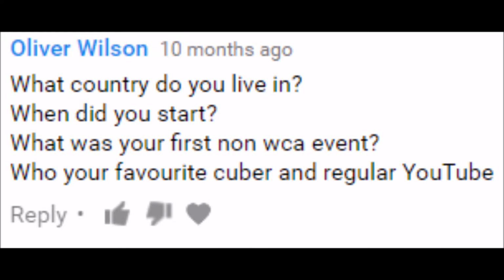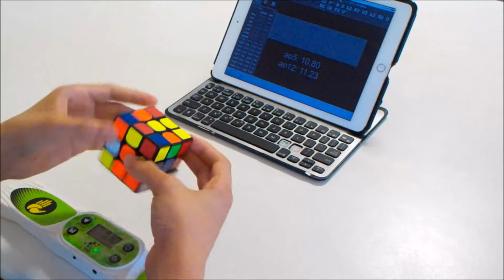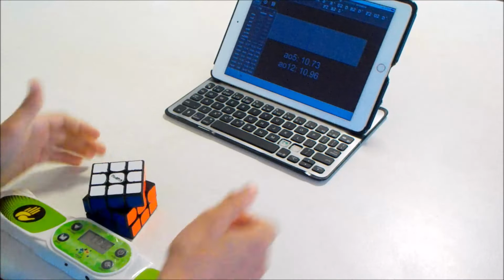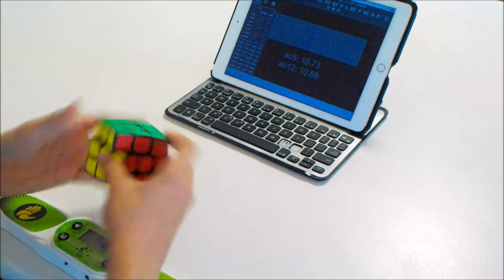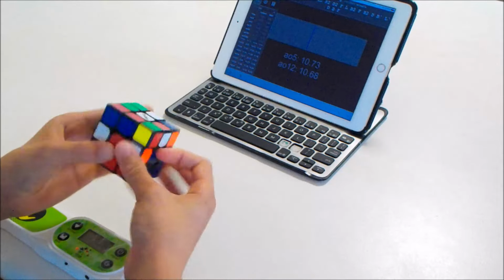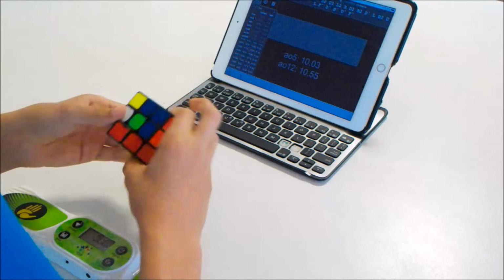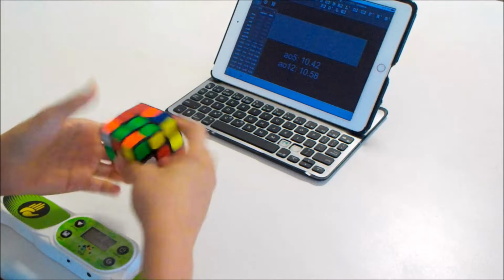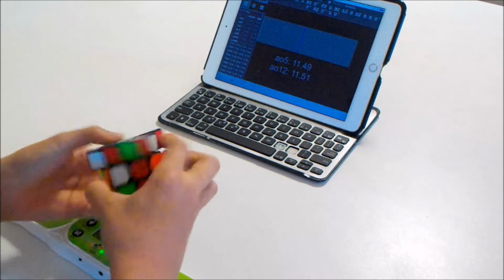Q&A #3 + Some Cubing Regrets I Have!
Video idea, I really want you guys to submit videos!!!

Basically, you guys can film yourselves on any event official or unofficial, and you can send in a good solve for YOUR standards. Note: Good reactions will be targeted
Then, each month maybe, or 2 months, I'll upload a 'best solves of the month'. Featuring your videos.
What defines best? Just an interesting solve of yours, maybe an event your good at, maybe an official solve, and good reactions will be fun to watch.

How to send in videos: Nothing fancy, just upload to youtube public or unlisted and private message me a link to it. Or if you really want, you can just send the link here in the comments.

Now remember, I'm not sure I will continue this series, I just want to see how successful and entertaining it is.

Also, my PBs! (Let me know if you can't access them)